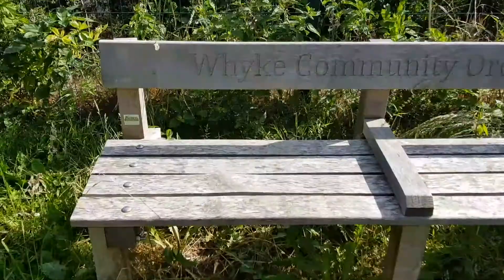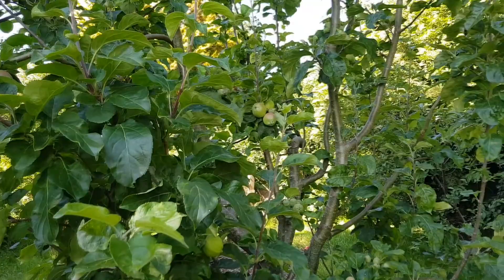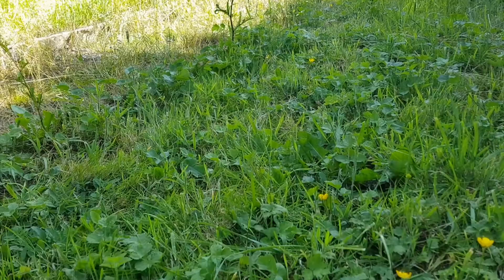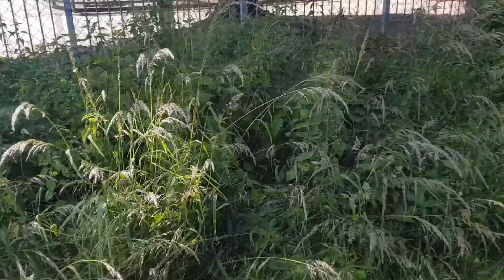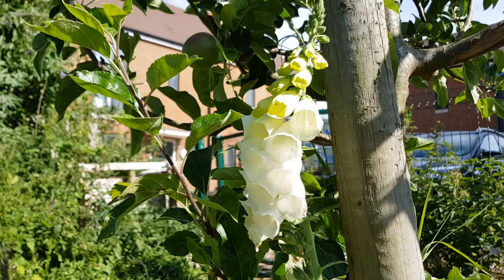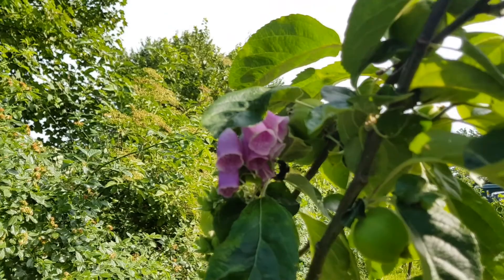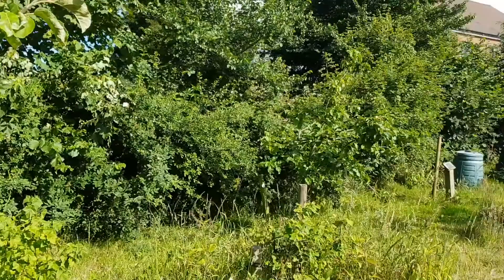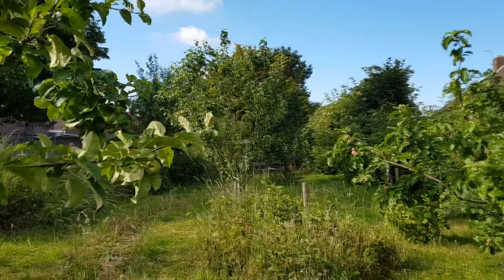Orchards and community greenspaces for bumblebees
This WildflowerWednesday during BeesNeedsWeek 2020 join our Digital Marketing Officer, Emily Sabin at her local community orchard managed by Transition Chichester volunteers. Learn how apple trees are pollinated, how we rely on bees and other pollinators to grow fruit, and how a small orchard in a town can provide a lifeline for urban wildlife.

You can read more about gardening including creating a community greenspace